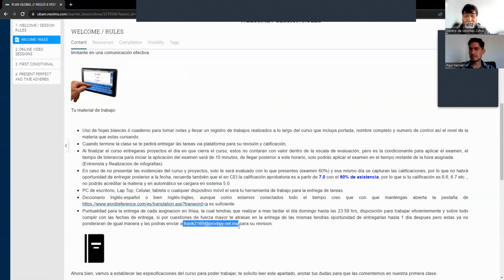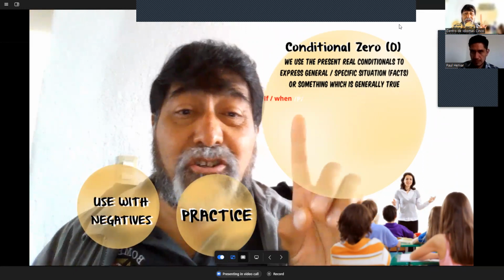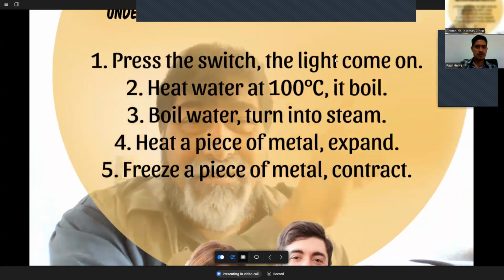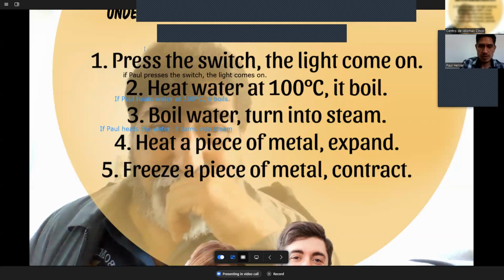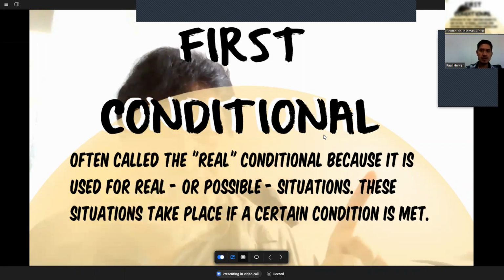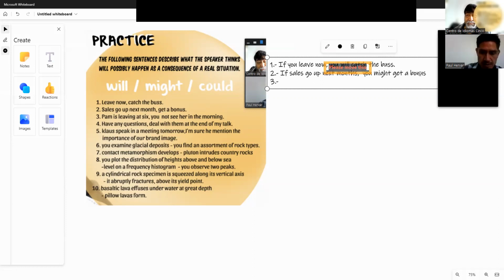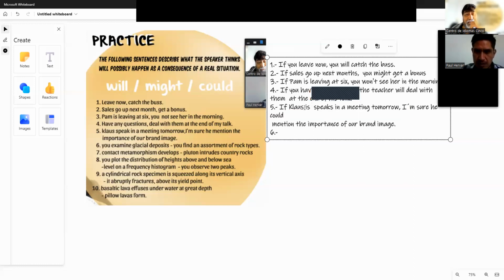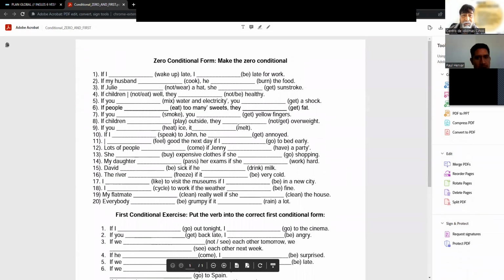Zero and First Conditional